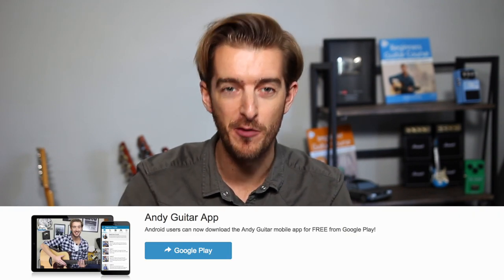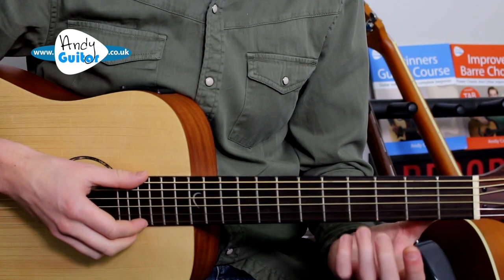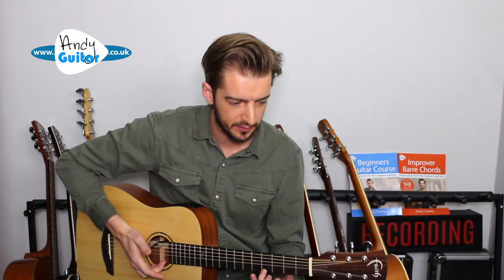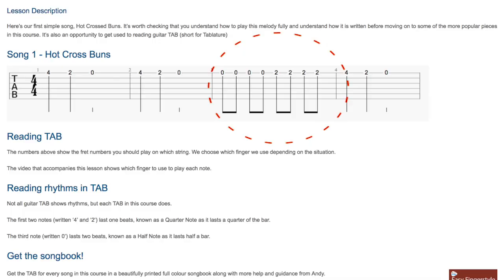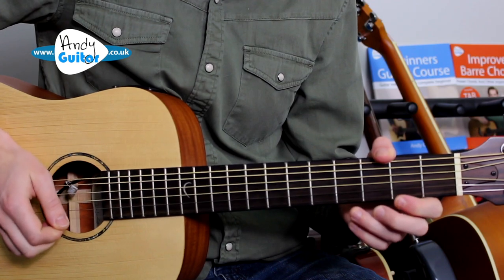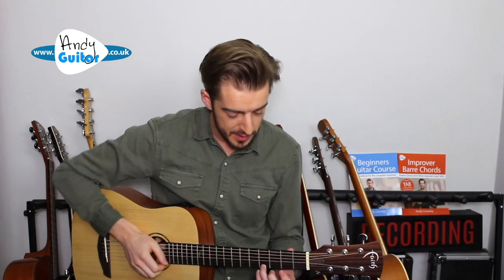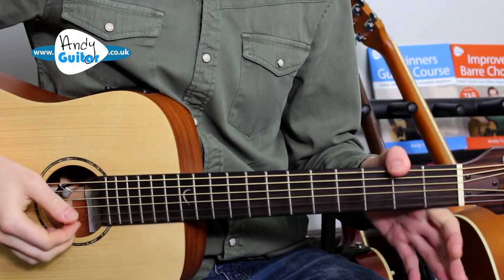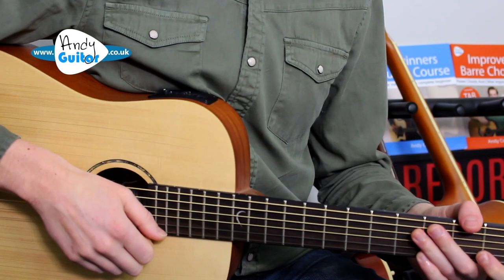ABSOLUTE BEGINNER FINGERSTYLE GUITAR - LESSON 1